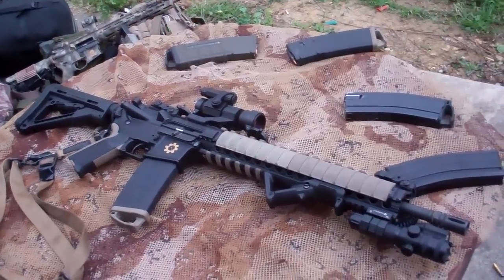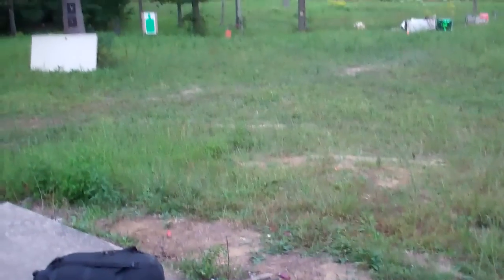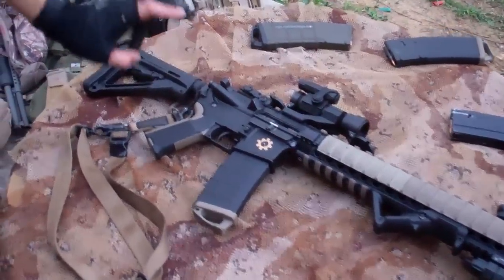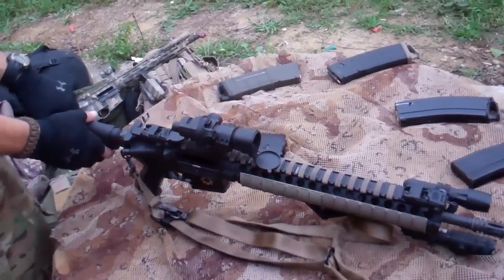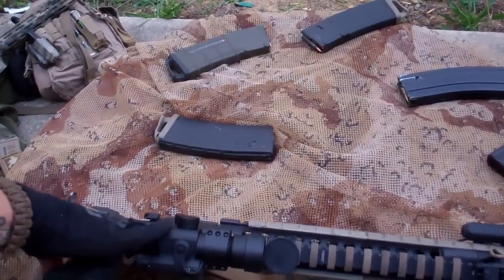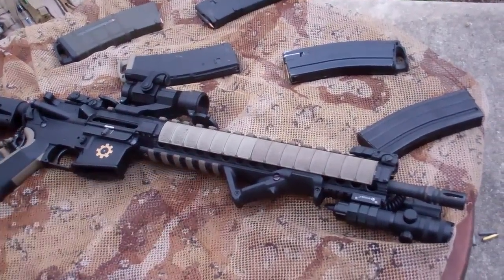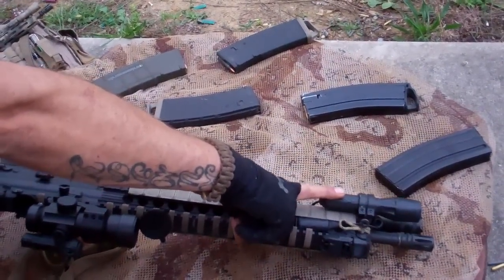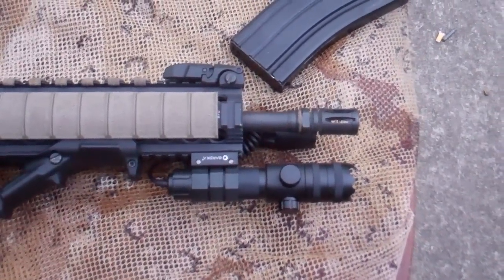16'' DPMS Oracle 5.56 Mods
A quick overview of a 16" DPMS Oracle, some of specs are Magpul CTR,  2 tone MIAD, ASAP Plate, GEN 2 MBUS, AFG Gen1, XT Panels, BAD Lever MS2, Troy 13.8'' MRF Rail, Larue Index Clips,  PA Comp M2 Clone,  called it a micro in the vid, LOL, Badger Extended Latch, Pelican PM6 Light, Barska Green Laser, cut down low pro gas block, and a couple stickers for some SWAG!! If you look close you can see that we just had the hammer pin break into on us, shes already back runnin tho!